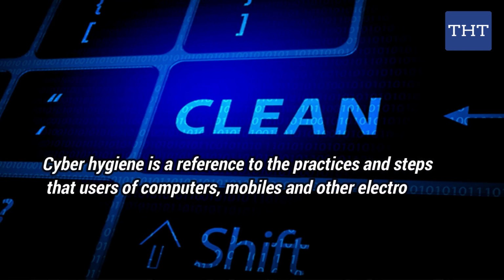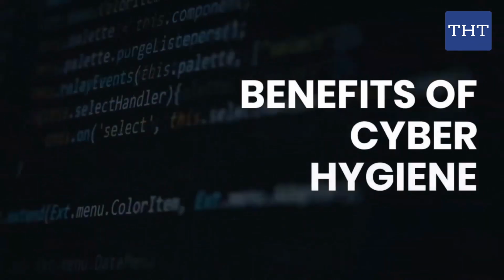Cyber Hygiene! Is cyber hygiene as important as physical hygiene?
Hello everyone, we are back again with another video.
And this time we are talking about Cyber Hygiene. Just like normal hygiene, Cyber Hygiene is very essential for safety in cyber world. We have discussed each and every aspect of it in the video.
Also if you are facing any cyber frauds or any suspicious incident, you can report us